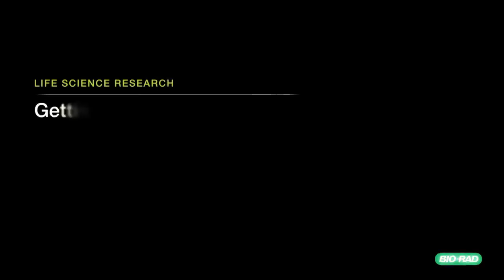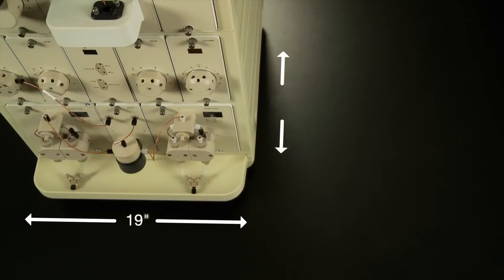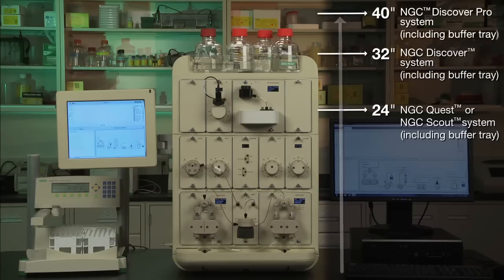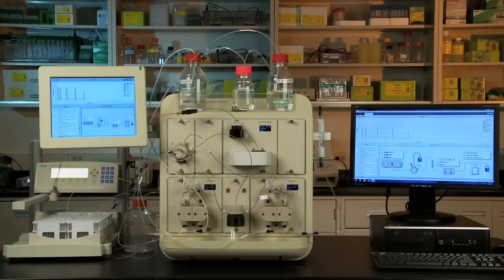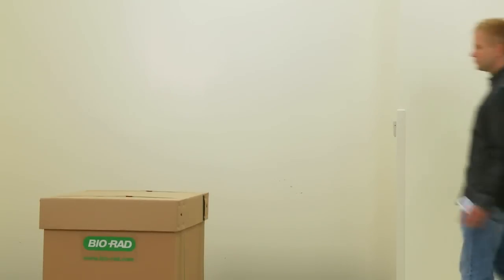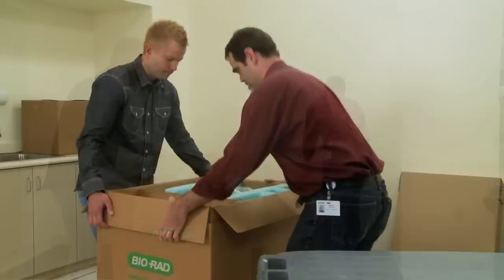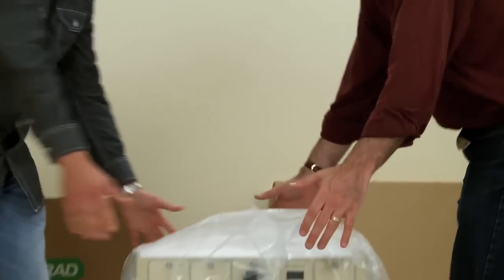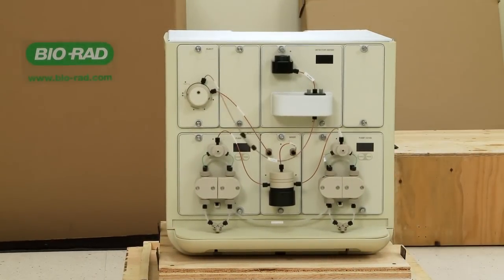NGC™ Liquid Chromatography System: Preparing Your Workspace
This tutorial demonstrates how to prepare your workspace for Bio-Rad's new NGC liquid chromatography system.